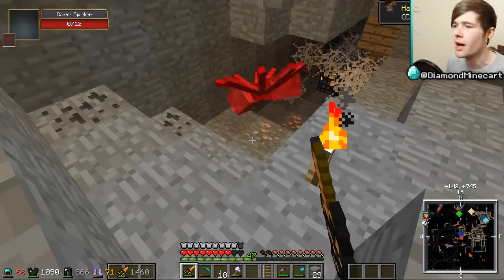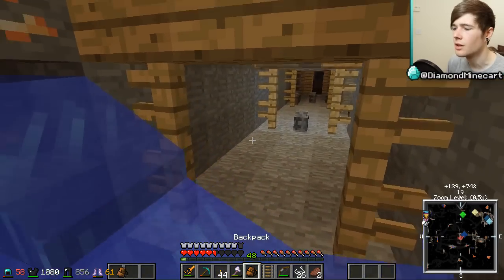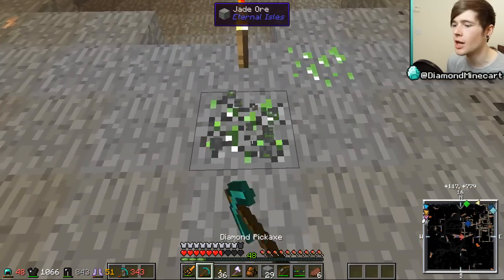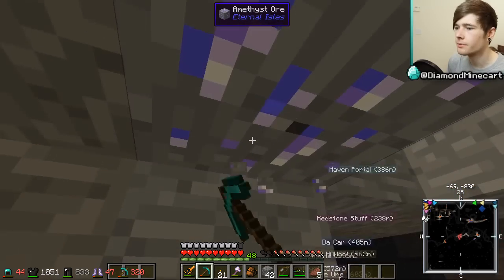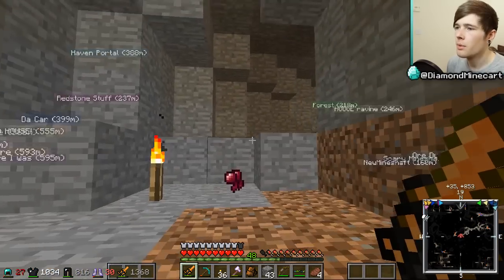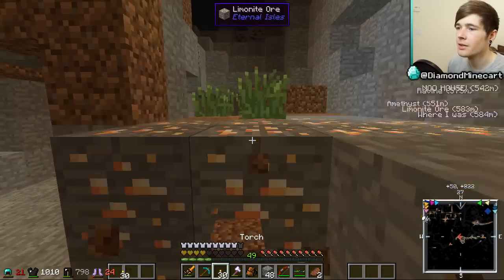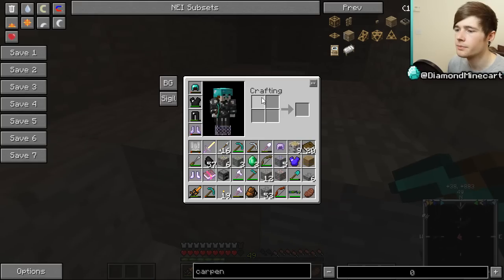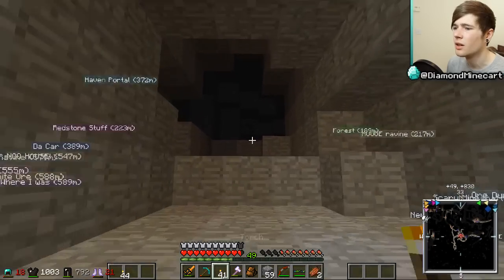"CONFETTI GUN" | Diamond Dimensions Modded Survival #158 | Minecraft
Today brings another episode of my journey into a modpack I created called 'The Diamond Dimensions'. This modpack features over 50 mods  to bring the biggest mods right to your Minecraft world! In today's episode, we find a very interesting item!

-- List of Mods in "The Diamond Dimensions 3.0" --

Eternal Isles
Not Enough Items
Optifine
Minecraft Comes Alive
Mo Creatures
BuildCraft
Hats
Hat Stand
Microblocks
Mo Villages
BlockLauncher
Furniture
Treecapitator
Bibliocraft
InfernalMobs
WAILA
Damage Indicators
Lucky Block
Inventory Tweaks
Special Armour
Backpacks
Armour Status HUD
Blood Magic
Carpenter's Blocks
Botania
Advanced Genetics
Iron Chests
Pneumatic Craft
Cars and Drives
Steves Carts 2
Twilight Forest
Ender Storage
BattleGear2
Dyeable Beds
Ruins
Zelda Sword Skills
Enchanting Plus
GalacticCraft
Sync
Baubles

► Merchandise!

-- Find Me! --